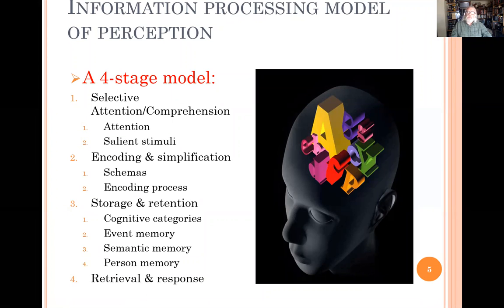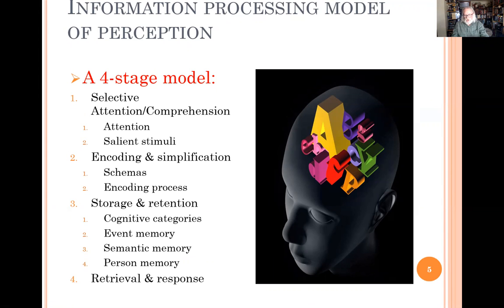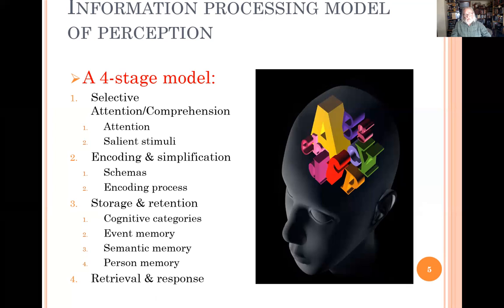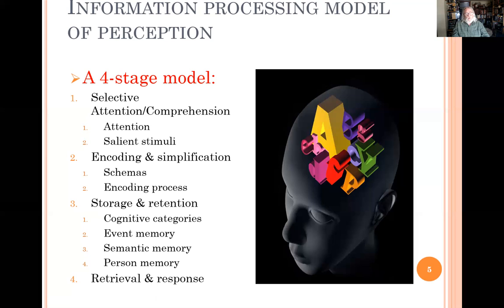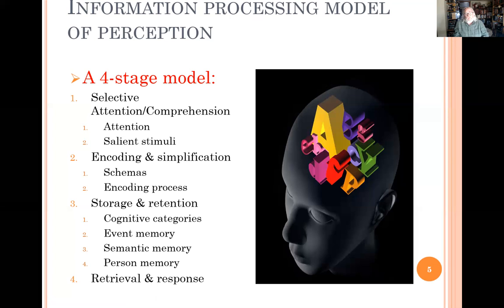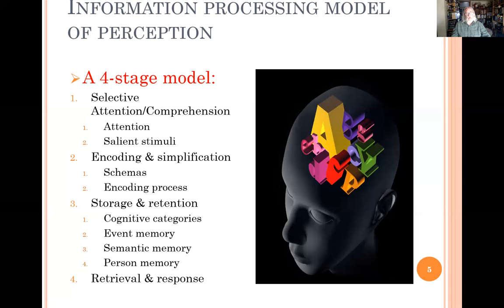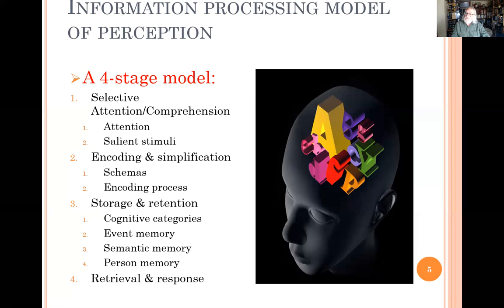Dr. Eames: Ch 7 Information Processing Model of Perception (12:00)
This web video discusses the 4 stage information processing model of perception.